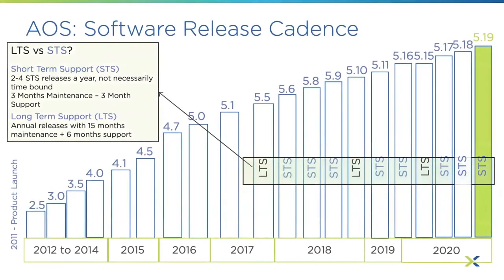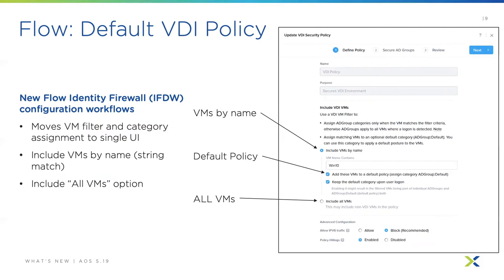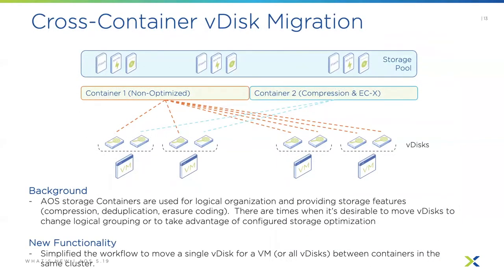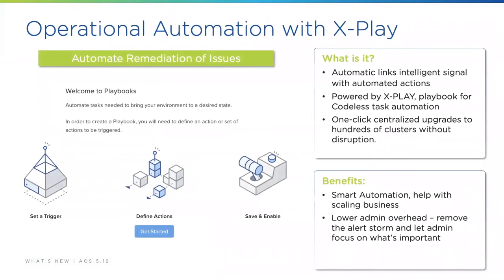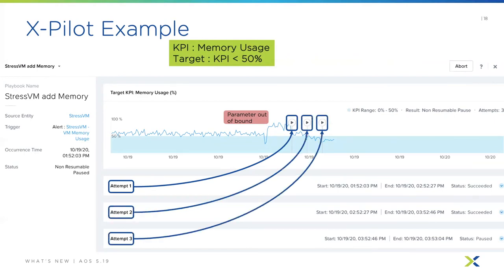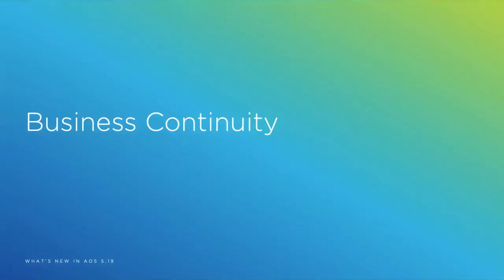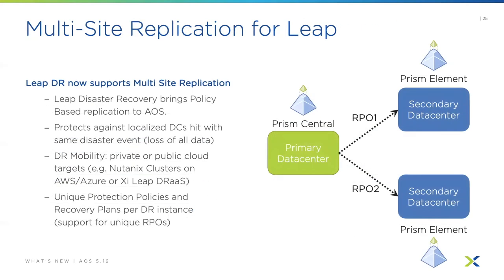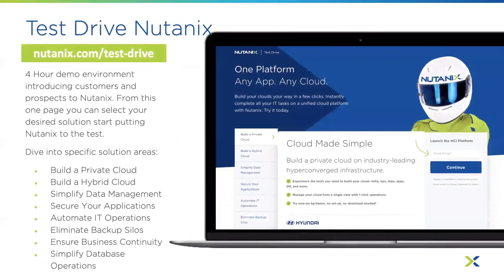AOS 5 19 Update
Theunie Steyn walks you through all the goodness of the new AOS 5.19 release.